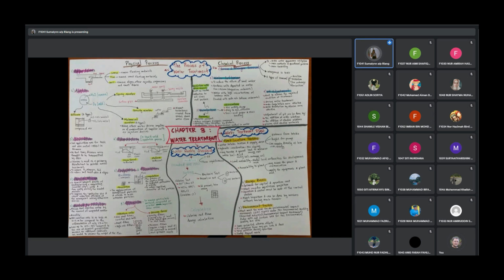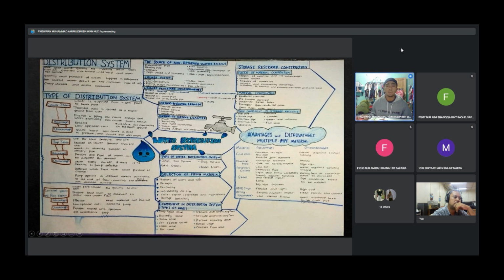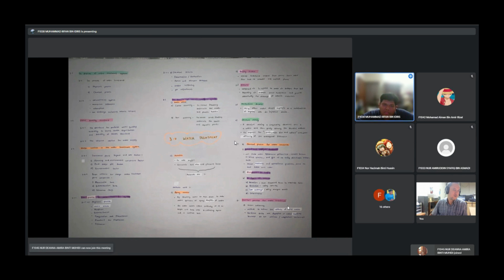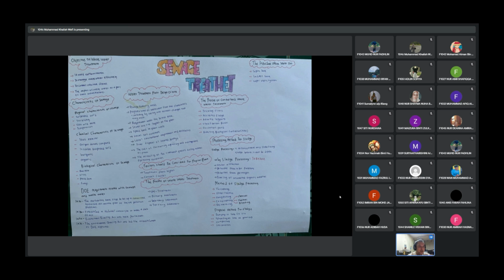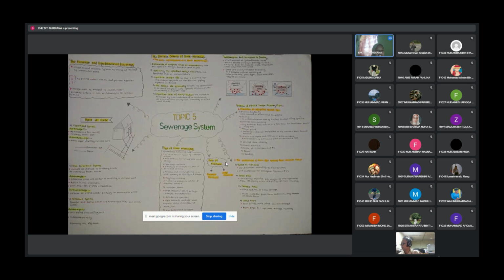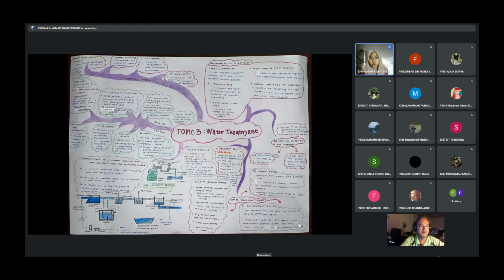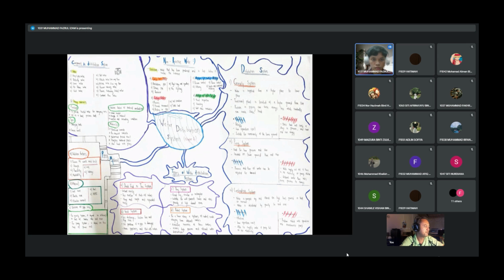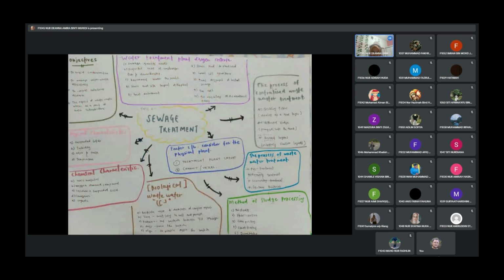Presentation DKA4B DCC40152 sesi 2 2021/2022